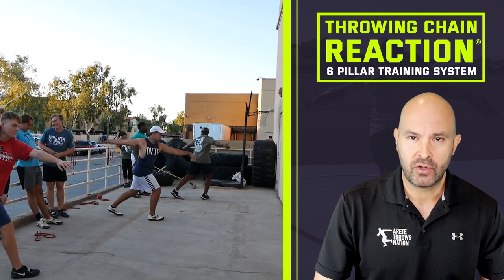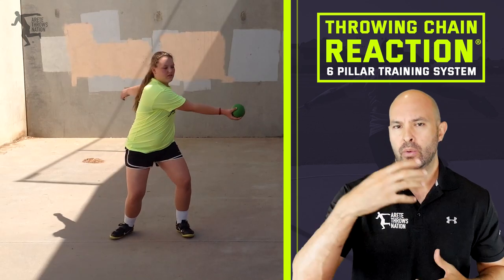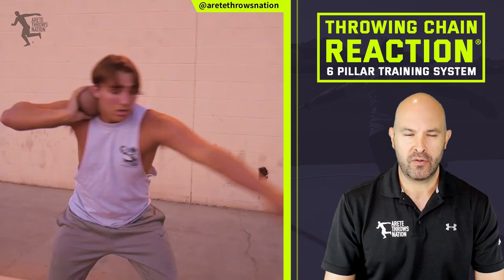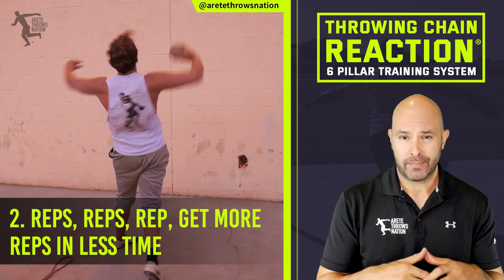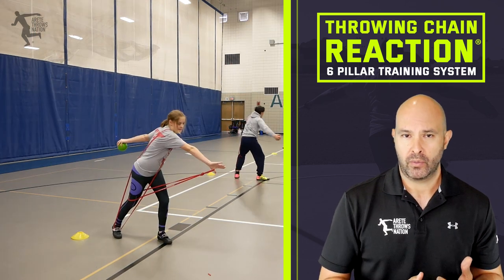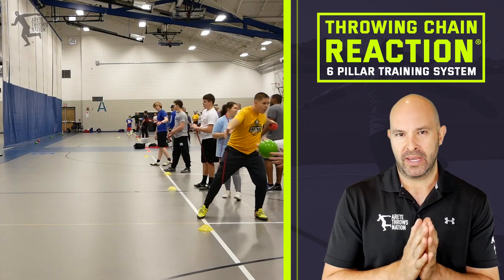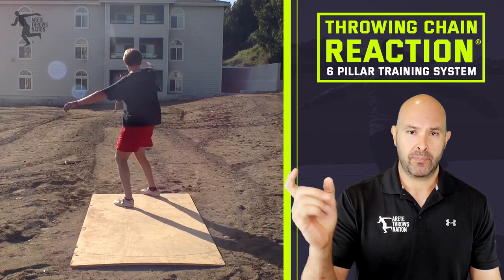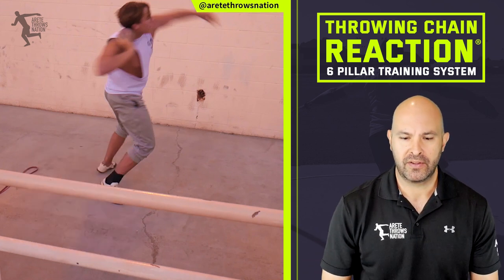Why Wall Throws should be a part of your Shot Put & Discus Training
The off-season is here and its time to start your 2021 program. One of the things you want to include is wall throws. In this video Coach Erik Johnson talks about 5 reasons ( 2 Really Big Ones!) to include wall throws in your shot put and discus training plans.